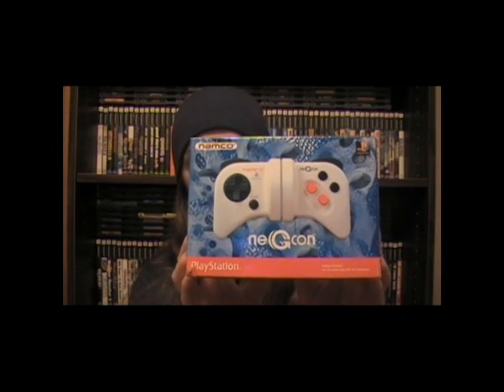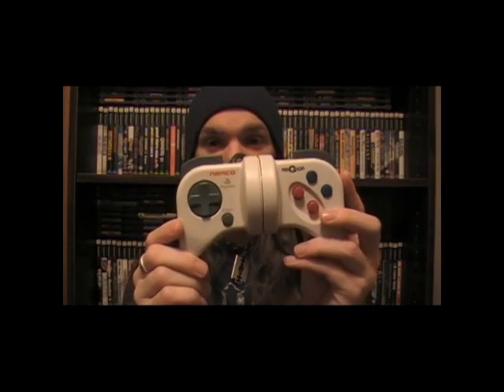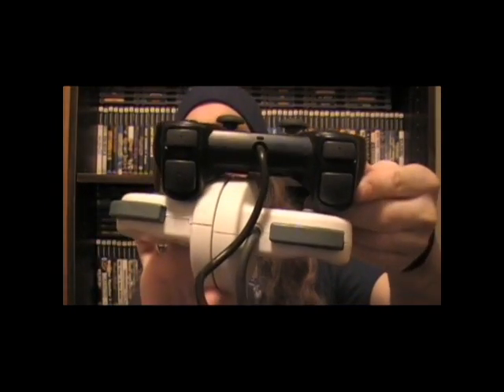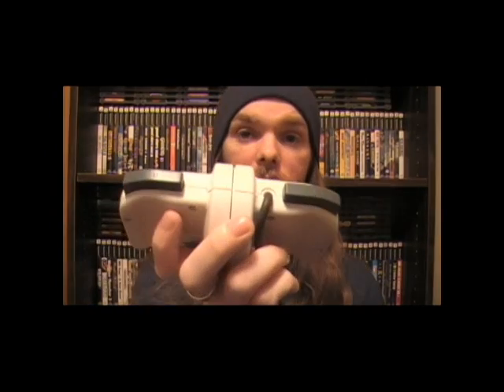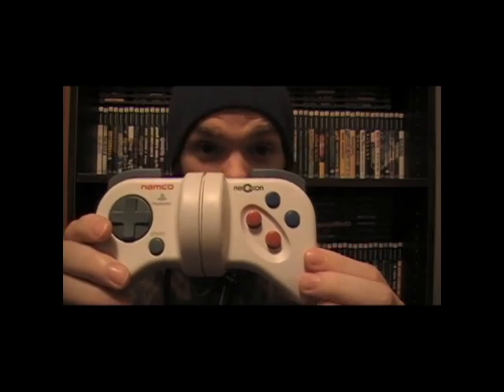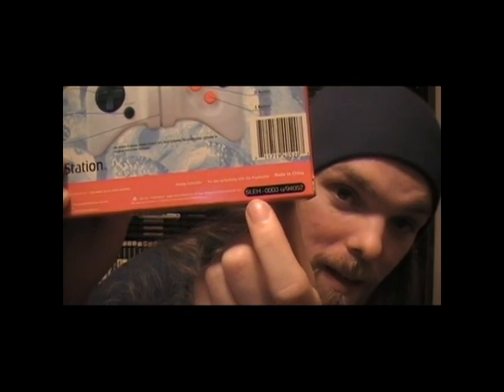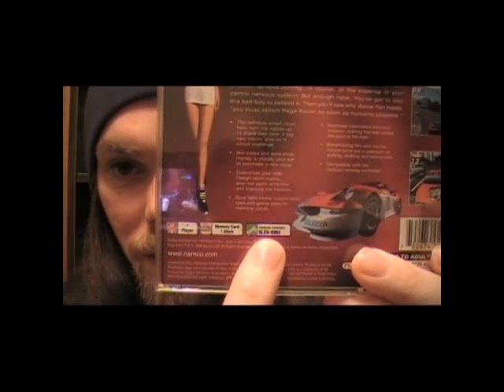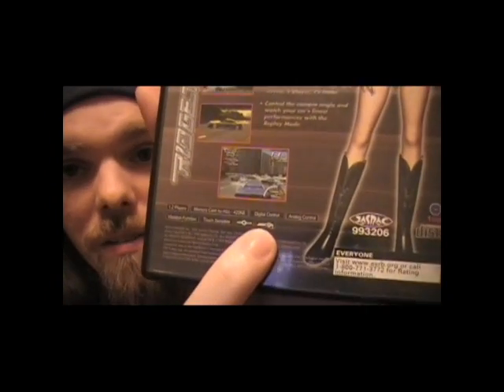Namco neGcon Review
We have all seen our fair share of shitty ass 3rd party controllers, but least namco had some balls to really try to do some innovative even if it looks sillier than hell by today's standards. I take a look back at the neGcon for PSone cause well, someone needs too :P